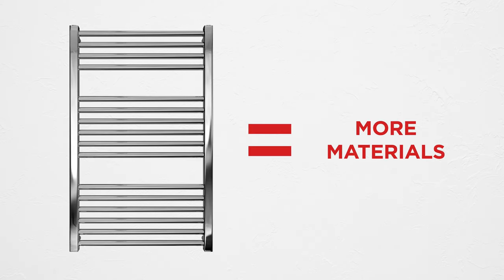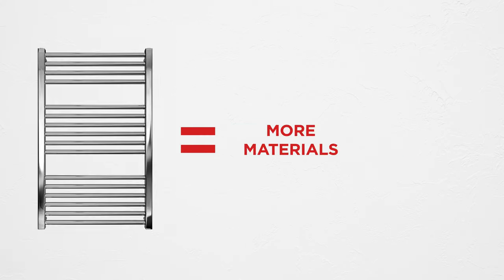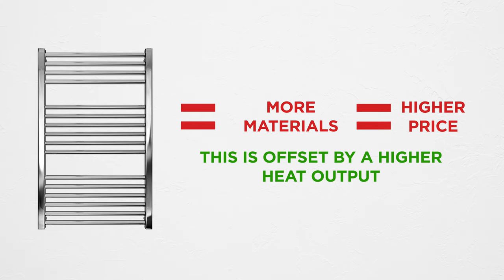Pricing Secrets: Why Do Towel Rails Vary in Price? 🤔 | Mario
🌟 Welcome to the world of Mario towel rails! In our new video, we will unveil the curtain around the question of why some towel rails look cheap while others cost significantly more.

In focus:
🔍 Materials: The components that make up towel rails affect their cost and quality.
💡 Technologies: Innovative features and developments that provide a higher level of convenience and productivity.
🛠 Production: The quality of materials and the manufacturing process determine the final product price.

What to focus on:
📏 Size and power: Large models for heavy use or compact ones for small spaces.
🎨 Design and style: Every detail affects the overall appearance and cost of the towel rail.
🔌 Connection type: Water or electric - each has its advantages and operating cost.

Why choose us:
🔵 Currently, our partners include 1254 stores in Ukraine and Europe.
🔴 Factory products are already available in 22 countries worldwide.
🔵 We have been successfully operating in the Ukrainian market for 25 years.
🔴 All our products are made from 100% European stainless steel.